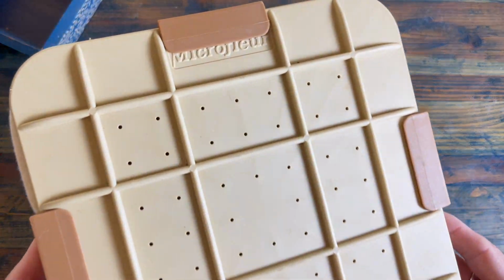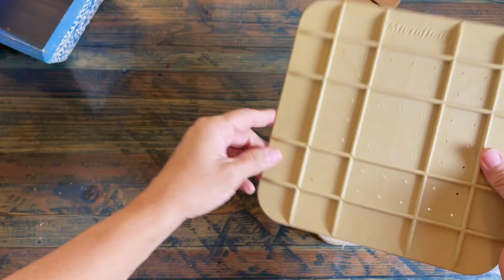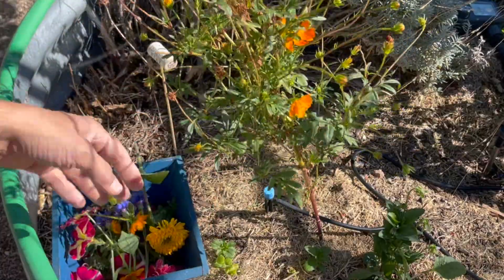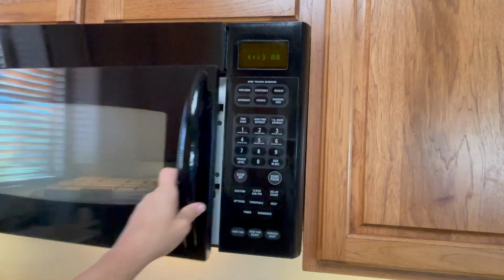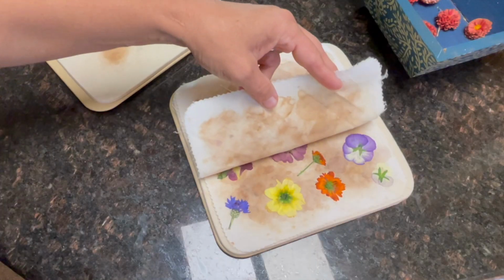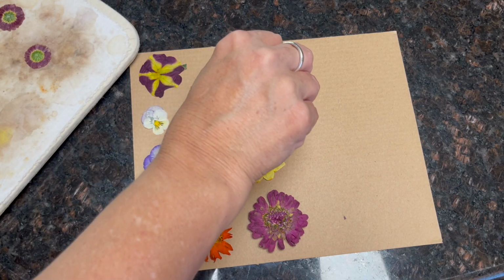Microfleur Max Art Flower Presser Kit | Overview & Demo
The Microfleur Microwave Flower Press makes flower pressing a straightforward and swift process. With short intervals and resting periods, it ensures efficient results. Explore a new realm of creativity with Microfleur's dedication to excellence and user-friendly design. Utilize the pressed flowers for crafting greeting cards, scrapbooking, wedding invitations, menus, bookmarks, or enhance candles and soap.

to find many more products I recommend for the home, craft room, your tech life, garden and more.